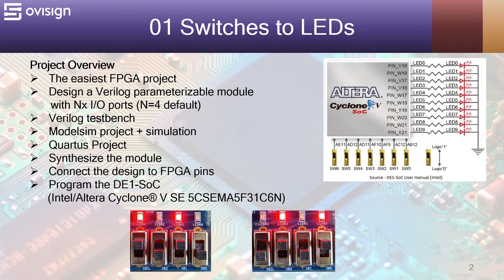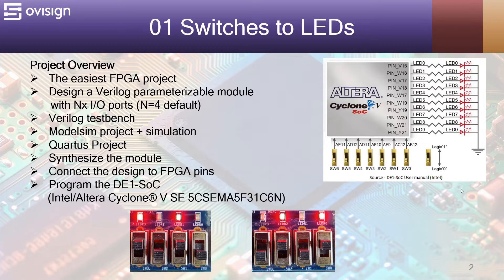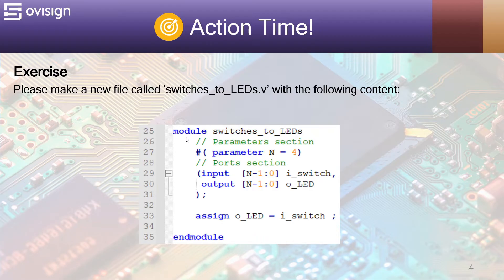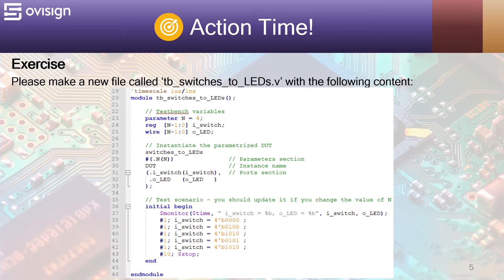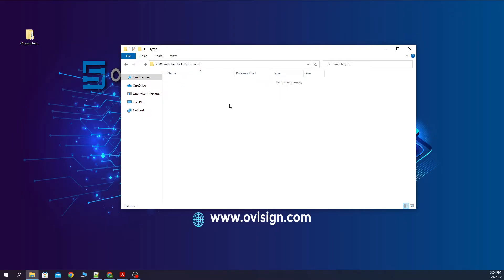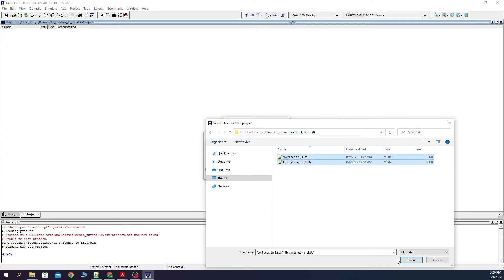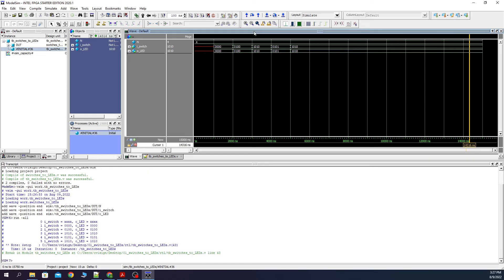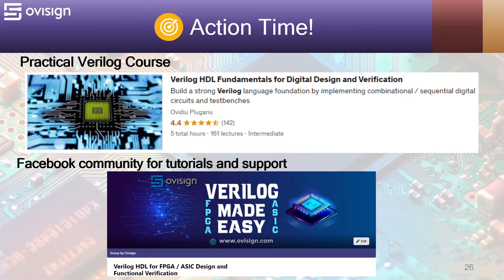FPGA project 01 Part1 - Switches to LEDs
Part1 - Verilog tutorial and Modelsim testbench
The easiest FPGA project...

This Verilog tutorial contains a parameterizable Switches to LEDs Verilog project that can be implemented on any Intel(Altera) FPGA board (at least 1 switch and 1 LED required).

This practical Verilog tutorial for beginners will show you the following:
- How to design a synthesizable Verilog module with Nx I/O ports (N=4 default) that connects the Switches and LEDs on an FPGA development board
- How to create a Verilog testbench for the Switches to LEDs project
- How to create a Modelsim project and to test your digital circuit modeled with Verilog

Part2 of this project will show you how to program an FPGA using the DE1-SoC development board that has an Intel/Altera Cyclone5 5CSEMA5F31C6N FPGA.